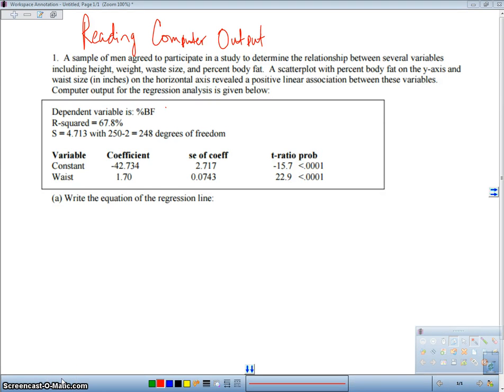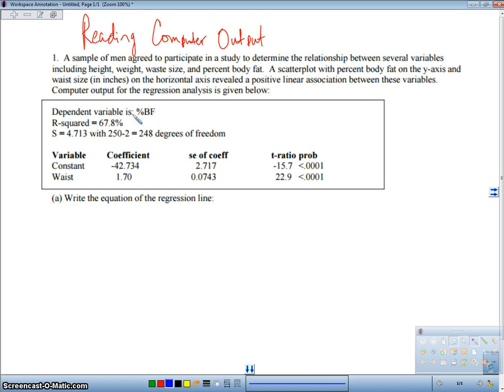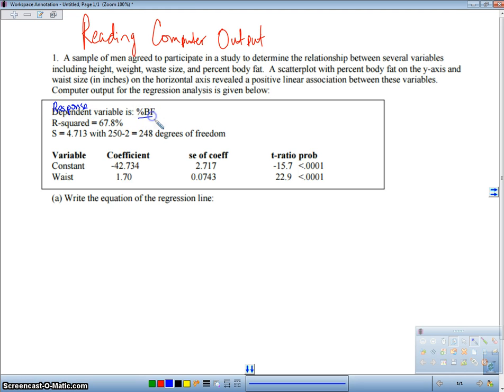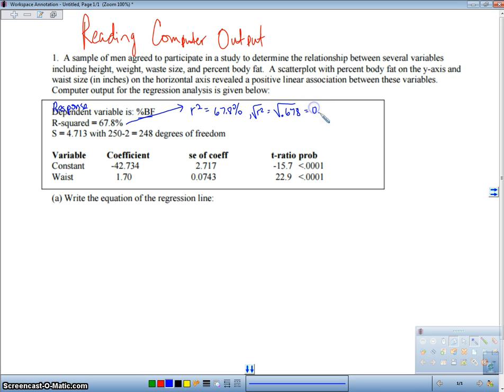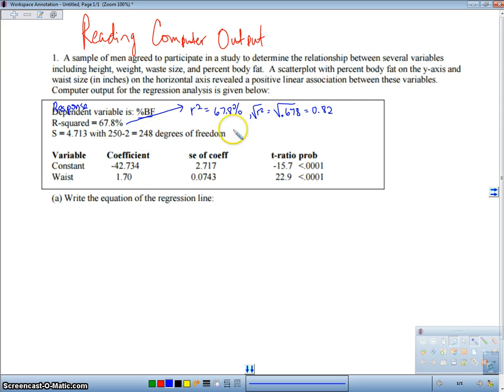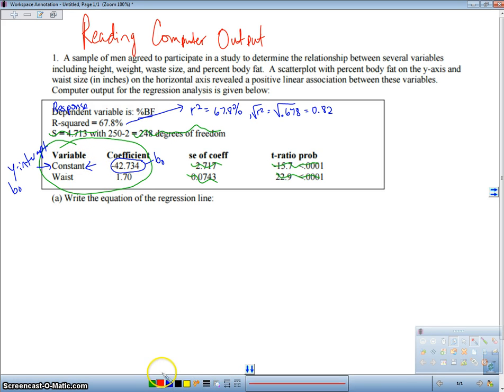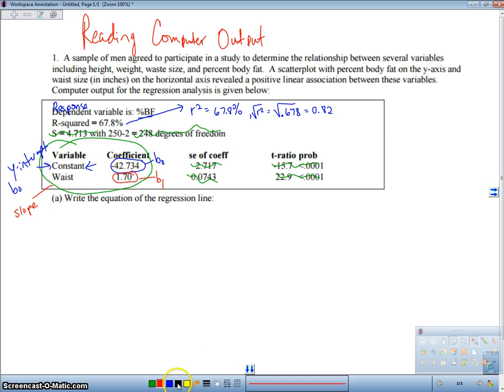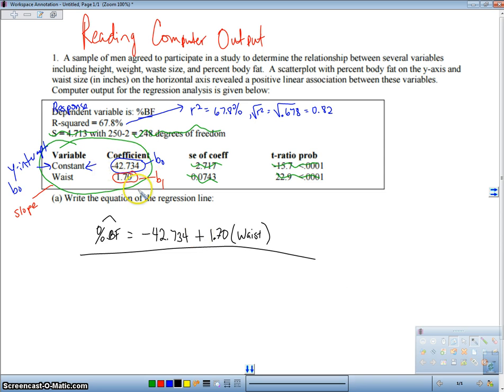Reading Regression Computer Output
In this video, I discuss how to interpret the computer output for linear regression.